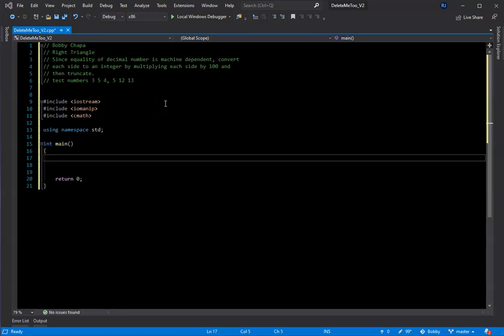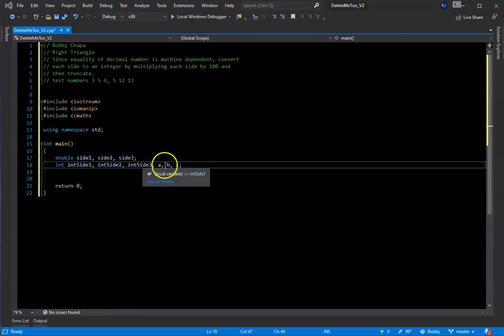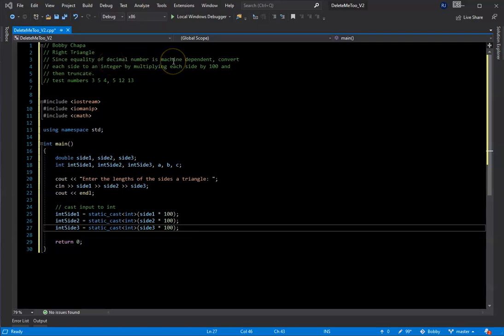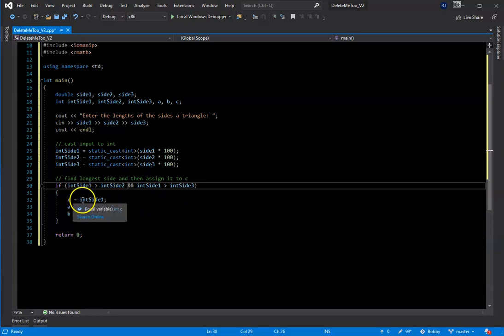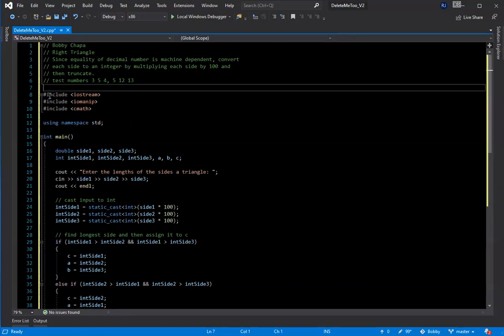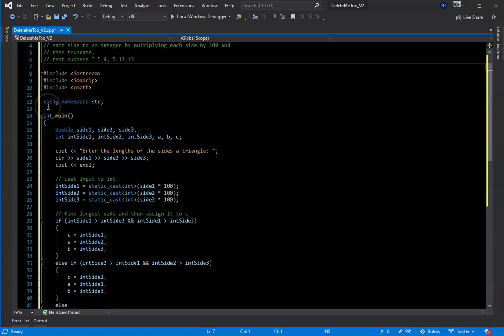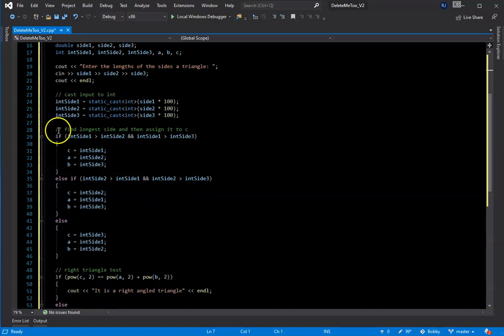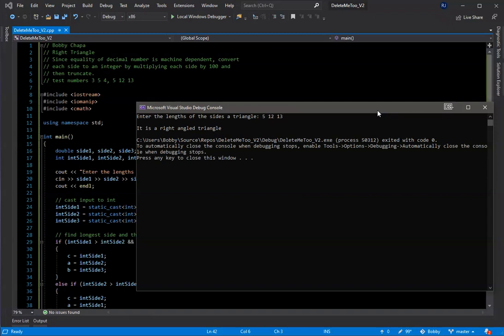C++ RightTriangle If Else And Pow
Right Triangle test. Uses Math, Pow, If, If Else, &&, and static cast.